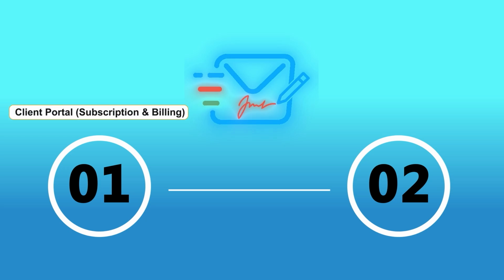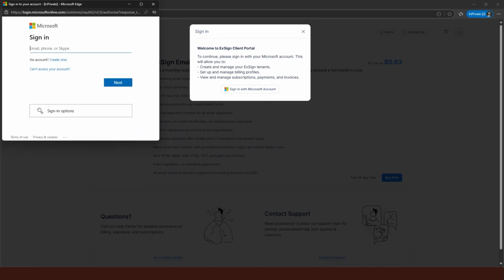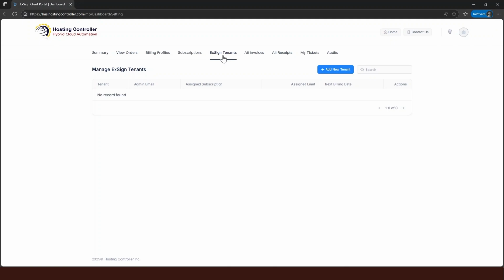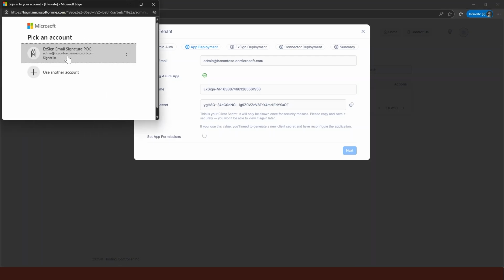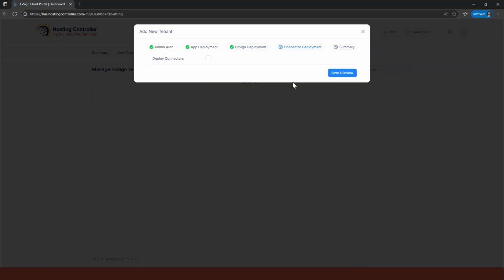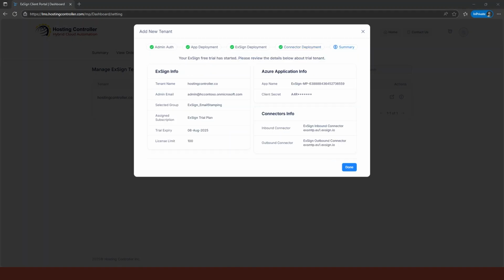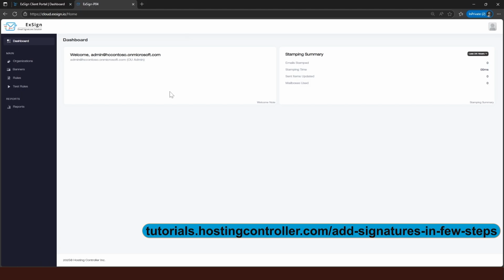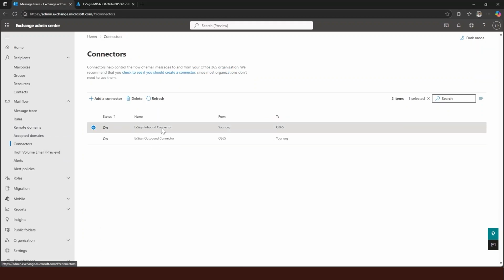How to Onboard to ExSign for Microsoft 365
See how to onboard and get started with ExSign — our cloud-based service for stamping signatures on Microsoft 365 emails.

To learn more about the ExSign Portal and to see how to create your first signatures through it,